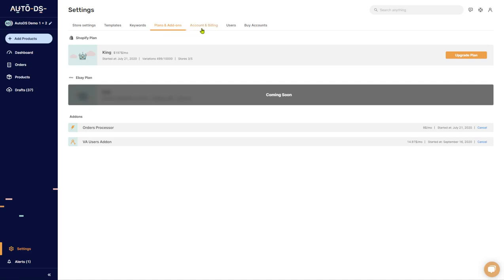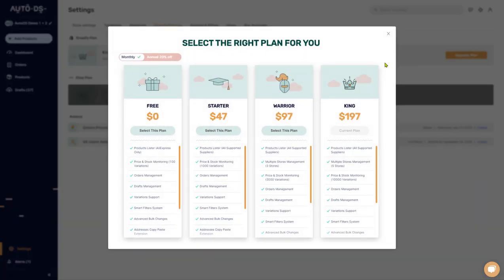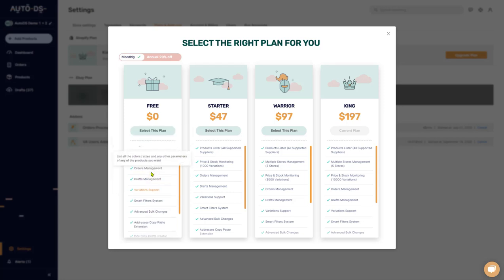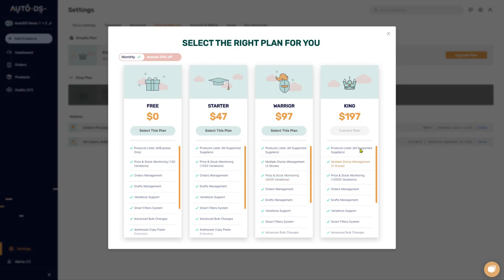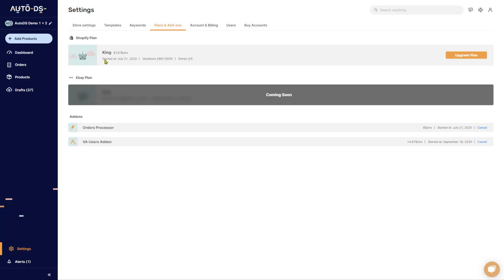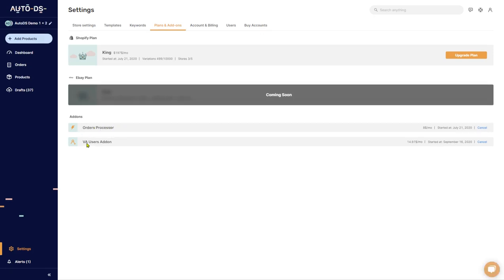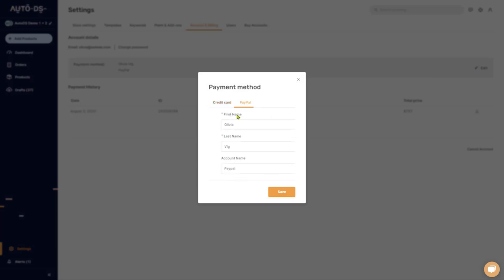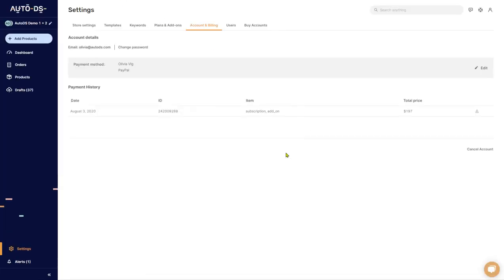AutoDS Settings: Full Explanation Of Subscription Plans, Add-ons, Account & Billing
Learn about the different subscription plans and billing settings for your AutoDS account.

This video is a full explanation of the AutoDS account settings, explaining plans, add-ons, account, billing, and more.

What Subscription Plan AutoDS Offers on the Shopify platform?

How Can I Change My Subscription Plan?